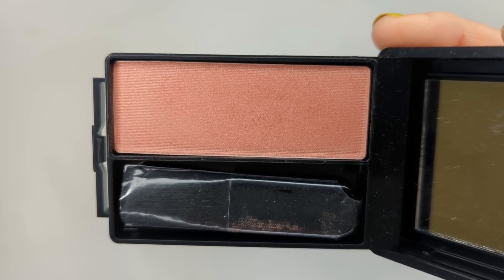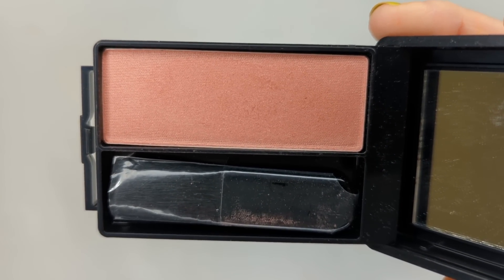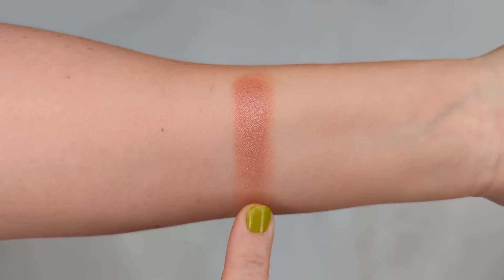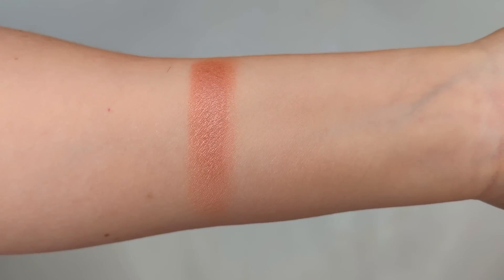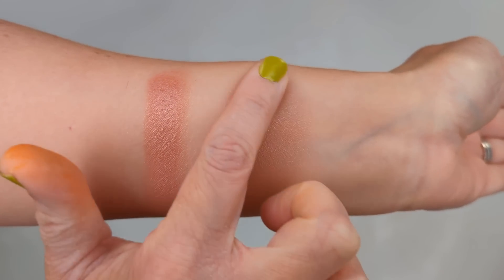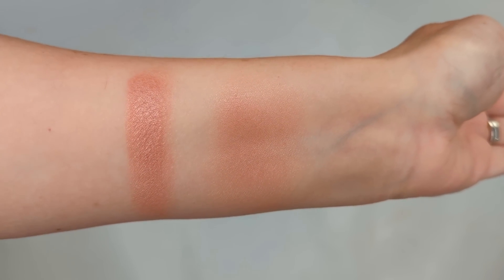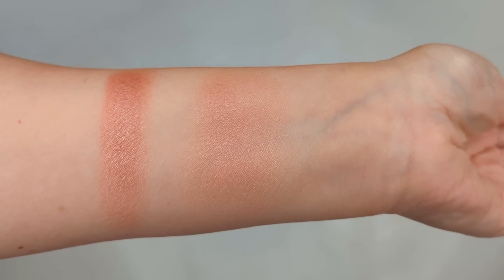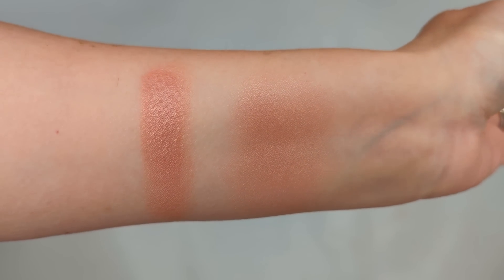I ANSWER YOUR MAKEUP QUESTIONS! | Finding a Foundation Match? Best Primers? Tubing Mascaras?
Today I'll be answering YOUR Makeup Questions that you asked over on my Community Tab. :)

*Heimish Moringa Ceramide BB Cream in No. 23 ($22)

QUESTION 1:

*CoverGirl Soft Mink Blush ($6.43)

QUESTION 5:

*Vita Liberata Body Blur in Light ($39)

*Tarte Park Ave. Princess Waterproof Body Bronzer ($45)

*Hemish Tubing Mascara ($14)

*No. 7 Tubing Mascara ($9)

EYESHADOW PALETTES

*Colourpop Stone Cold Fox Palette ($35, code JENPHELPS for $5 off)

*Colourpop Smoke n' Roses Palette ($35, code JENPHELPS for $5 off)